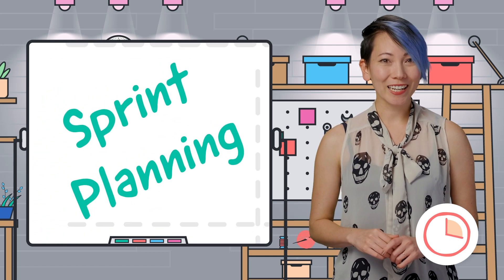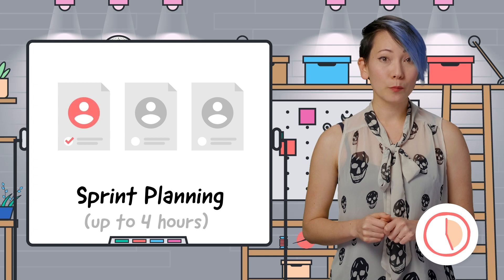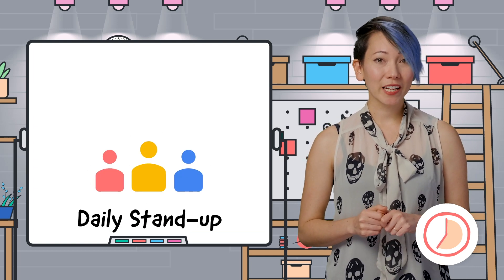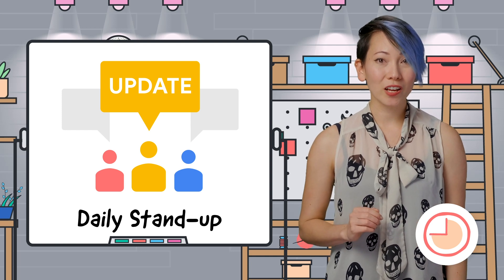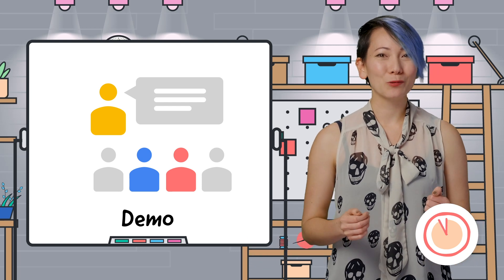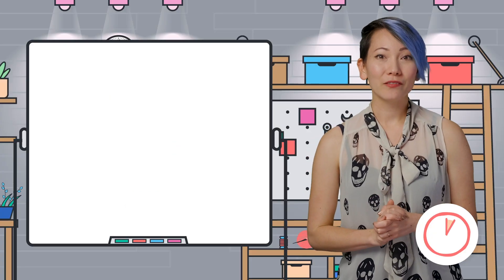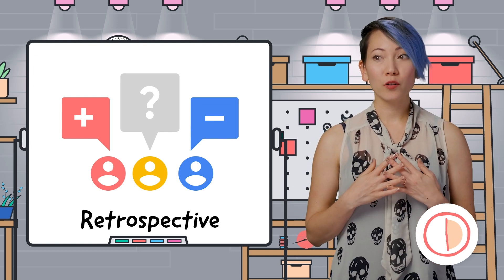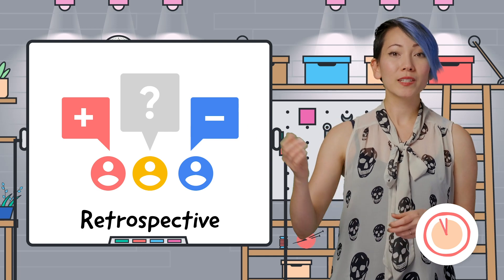How to do SCRUM in 60 seconds!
In this episode, Erika Olsen, Game Producer for Stadia Games & Entertainment, goes over SCRUM. If you work in or around tech, you’ve probably heard this word and maybe wondered what it is. Well, SCRUM is a series of rituals many software teams use to organize their work. Learn more!

This video is also subtitled in Chinese, Indonesian, Italian, French, German, Japanese, Korean, Portuguese, and Spanish.